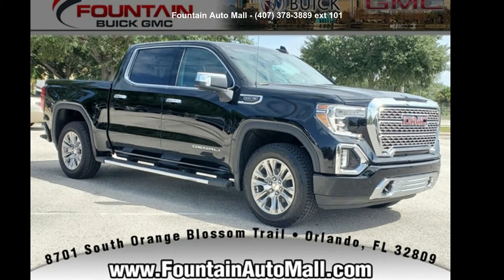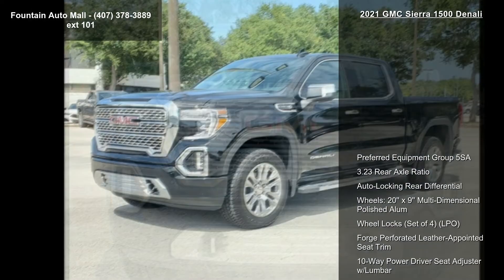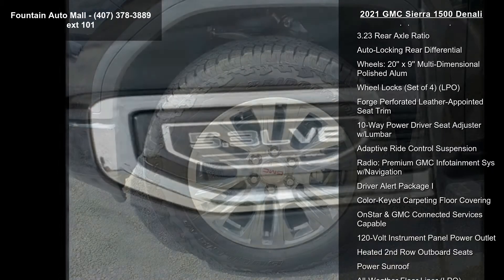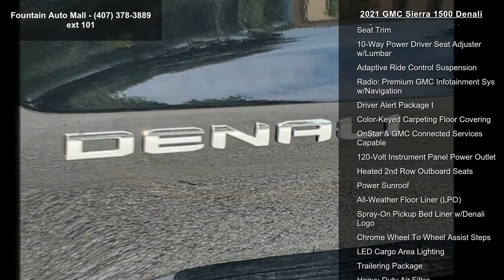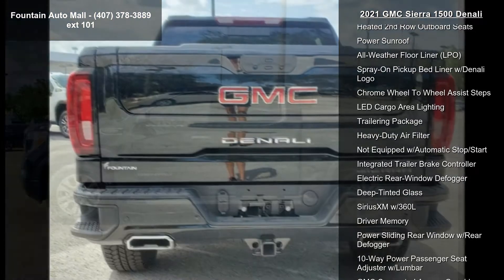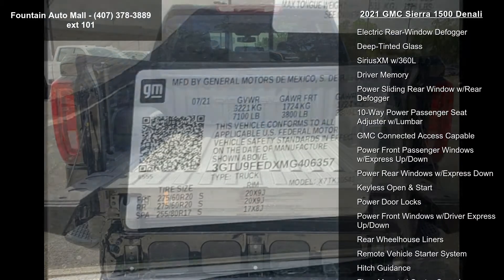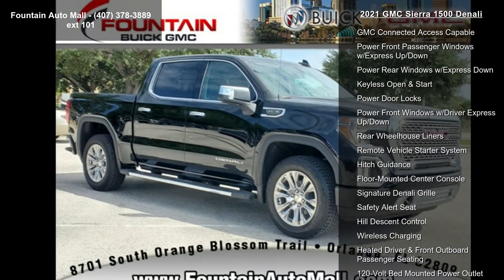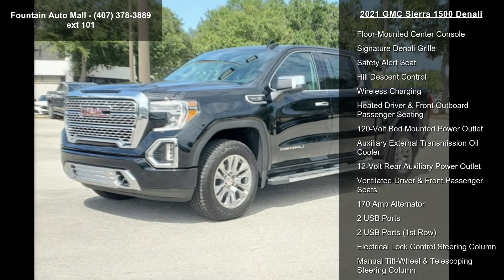2021 GMC Sierra 1500 Denali - Fountain Auto Mall - Orland...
Onyx Black 2021 GMC Sierra 1500 Denali Denali EcoTec3 5.3L V8 Driver Alert Package I (Lane Change Alert w/Side Blind Zone Alert, Rear Cross Traffic Alert, and Ultrasonic Front and Rear Park Assist), Preferred Equipment Group 5SA (120-Volt Bed Mounted Power Outlet, 120-Volt Instrument Panel Power Outlet, 12-Volt Rear Auxiliary Power Outlet, 170 Amp Alternator, 2 USB Ports, 2 USB Ports (1st Row), 4G LTE Wi-Fi Hotspot Capable, Auto-Locking Rear Differential, Auxiliary External Transmission Oil Cooler, Chrome Recovery Hooks, Chrome Wheel To Wheel Assist Steps, Color-Keyed Carpeting Floor Covering, Compass, Deep-Tinted Glass, Electric Rear-Window Defogger, Electrical Lock Control Steering Column, Floor-Mounted Center Console, GMC Connected Access Capable, HD Rear Vision Camera, Heated Driver and Front Outboard Passenger Seatin... read more